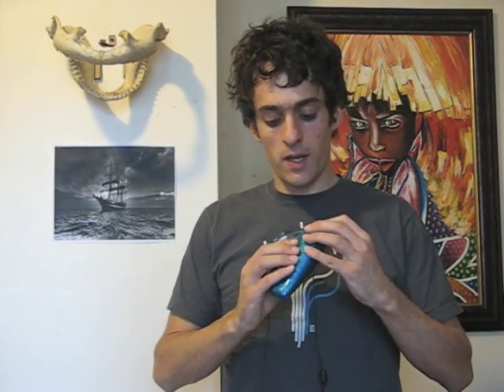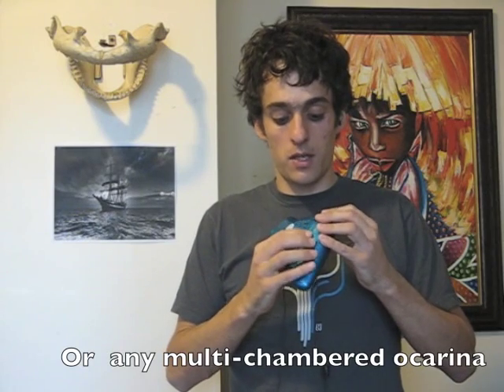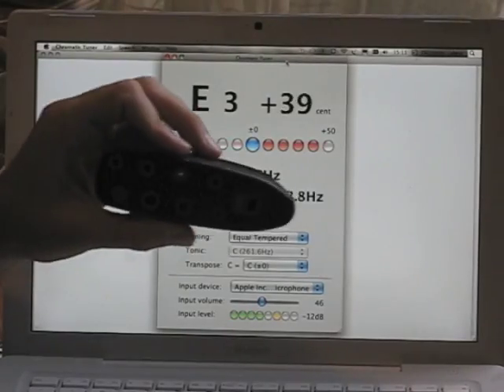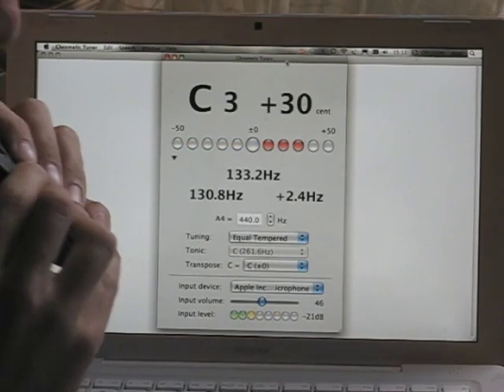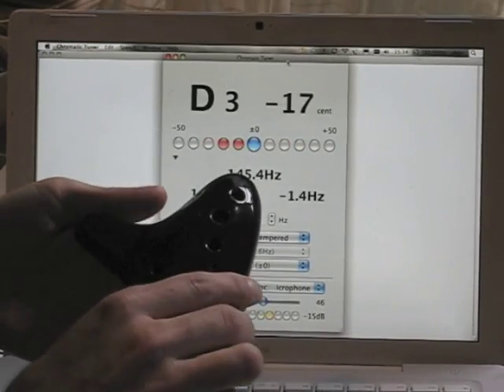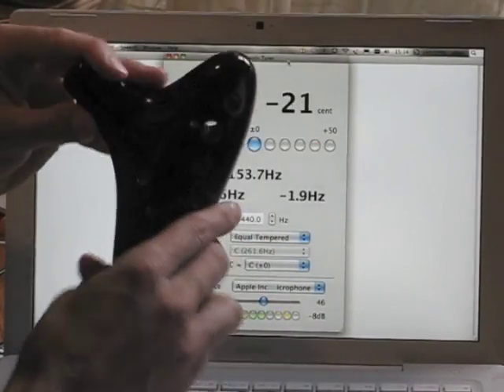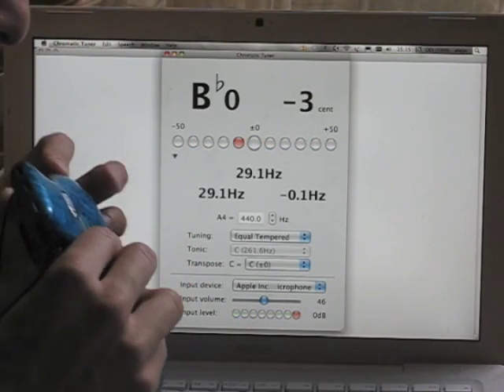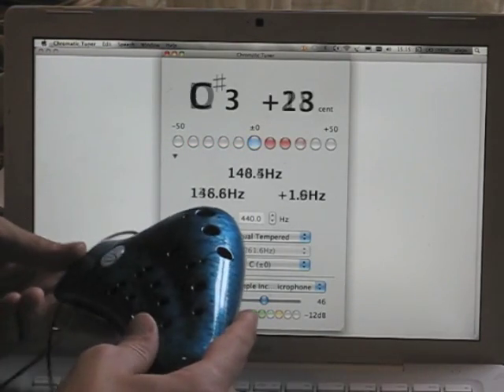Pitch demo for STL plastic triple ocarina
This is a pitch demo for STL plastic triple ocarina.  I play the scale and you watch the tuner.  A couple of other ocarinas including the Mountain Polycarbonate G and a WPN ceramic 12 hole are also played for comparison.  I'm brand new to 12 hole ocarinas so I can't give a full review yet, but I will say I'm happy with my STL plastic triple and would even recommend it as a first ocarina to anyone with the motivation to learn to use it.

The STL is loud on the top chamber.  I did not edit the volume so you could compare.

I would not have made a video on this so soon after getting it, but I think a lot of people have questions about this ocarina.

Lastly:  as I was uploading this I played a song on my MO Poly G and remembered how much I love it and how sweet it sounds :).  It also gave my fingers a rest from playing the new ocarinas XD.